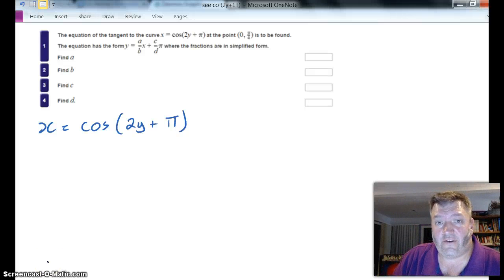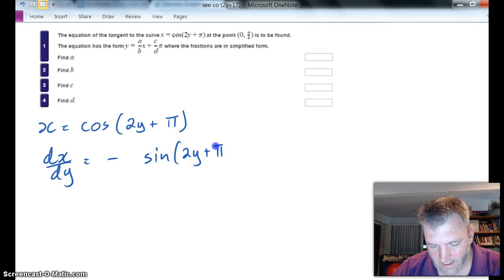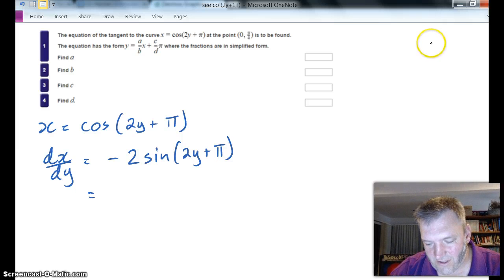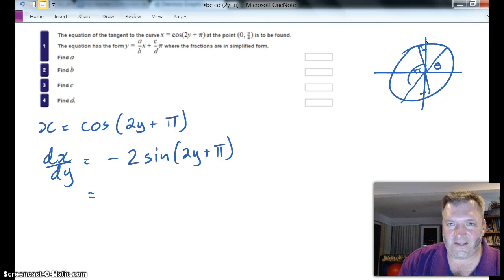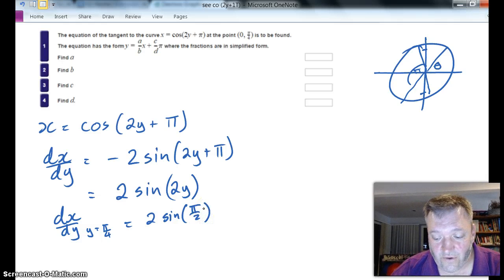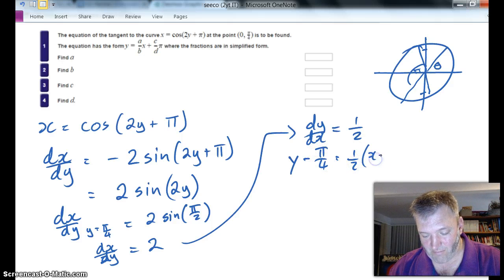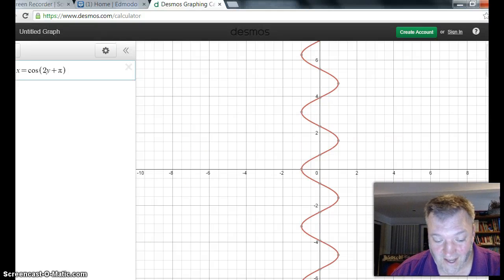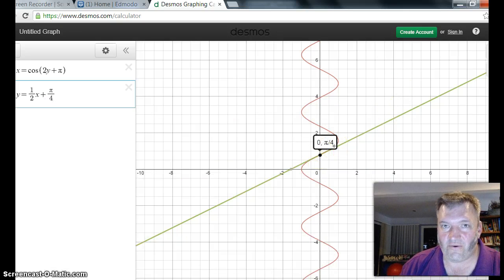tangent to curve in terms of y